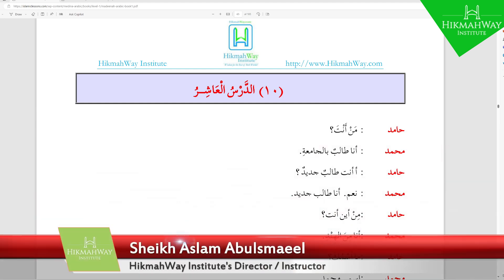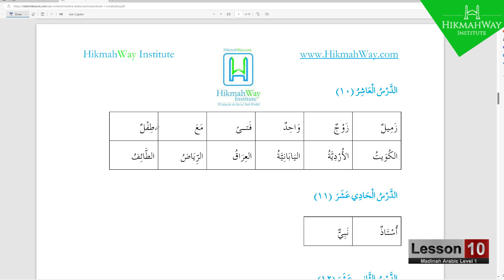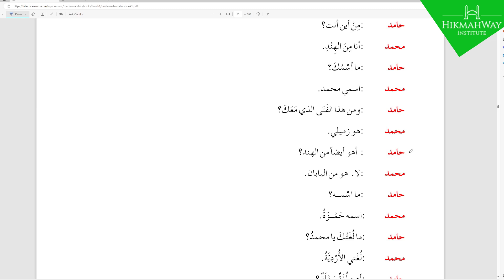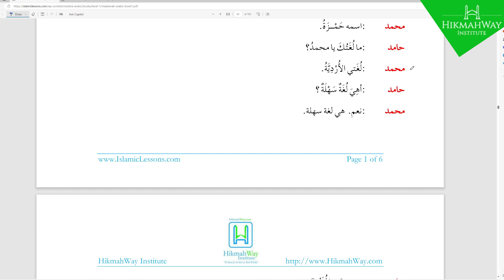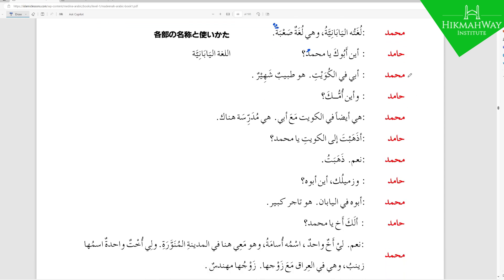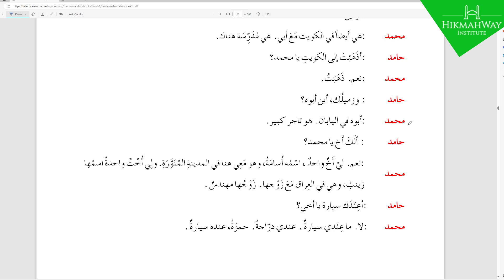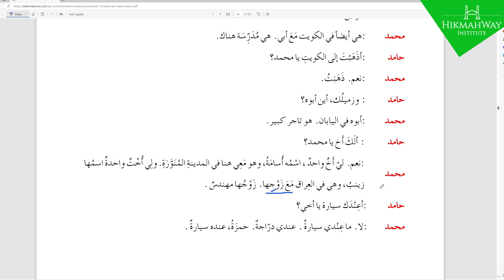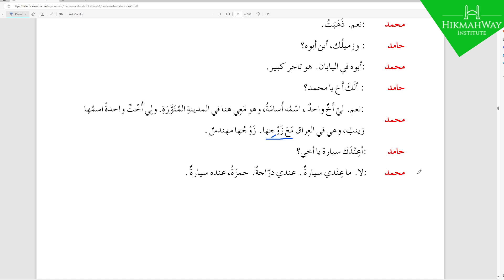Medinah Arabic Chapter 10 (Tadribat Bk1) Part2 of4: Reading & Meaning of Passage & Dialogue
**Medinah Uni Arabic Language Learning Course Series of Lessons**

This teaching program was used by the Arabic Institute portion of the Islamic University of Medinah to prepare non Arab speakers to learn Arabic. The video and explanation has been prepared by HikmahWay Institute staff The audio only version of this book explanation, explained by Sheikh Aslam Abuismaeel, along with some helpful supporting resources can be found website.